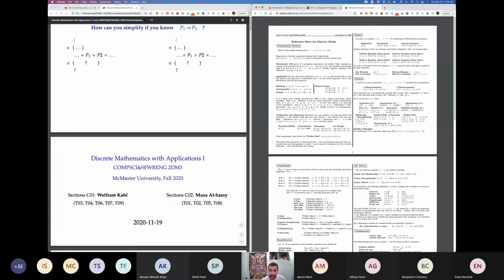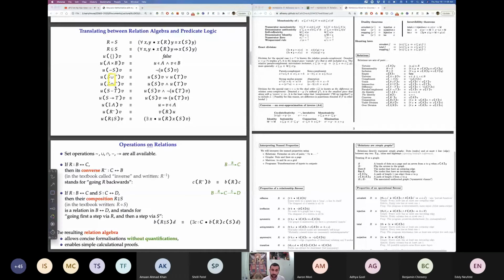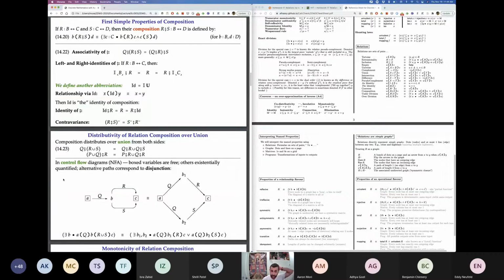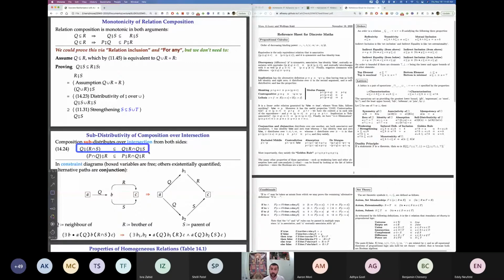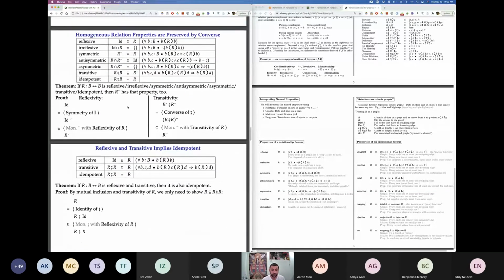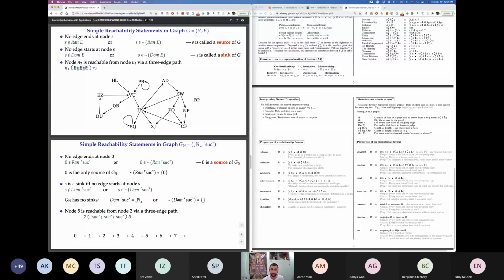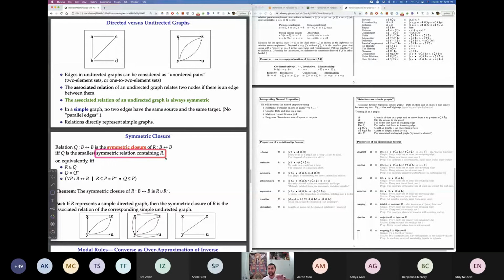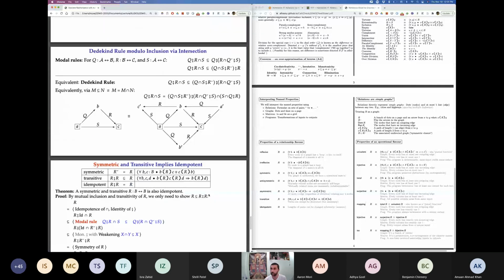A ‘Gentle’ Introduction to Relations ─⟦Maths for Computing 24⟧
Relations are just sets of pairs, but there are interesting interpretations
    of such sets: Matrices, Graphs, Programs.  As such, there are interesting
    operations on these particular kinds of sets such as converse and
    composition.

    Operations on relations, such as composition, “hide quantified dummy
    variables” and so “wide, lengthy, statements” take on more compact forms.  A
    useful law involving quantifier-free calculations is the Dedekind rule and
    the Modal laws.  An example involving the distributivity of univalent
    relations over intersection is shown.

    Compare with “A ‘Brutal’ Introduction to Relations (Nov 17)”.